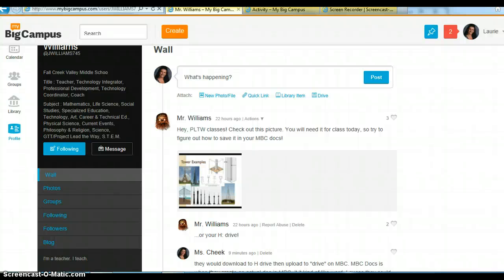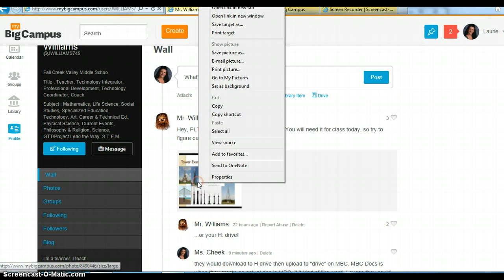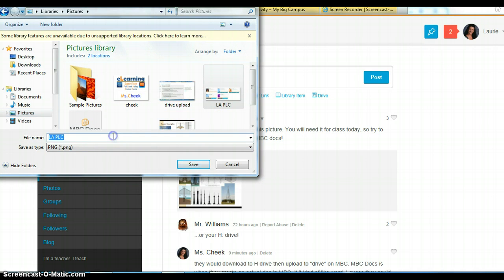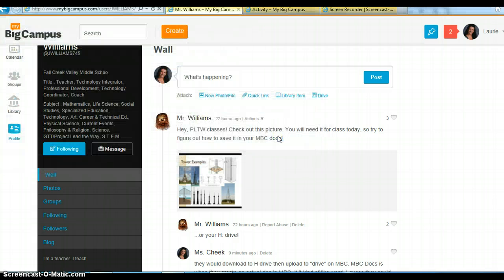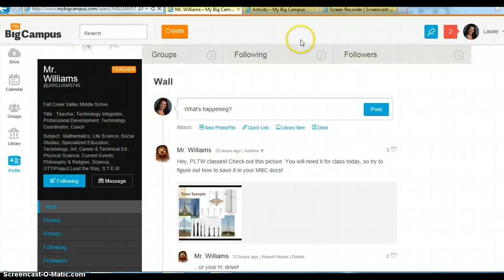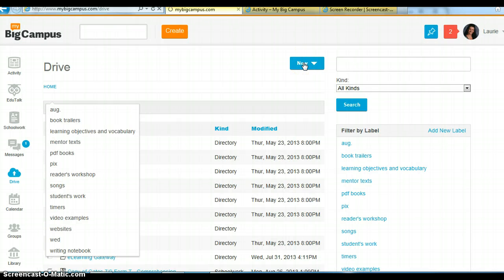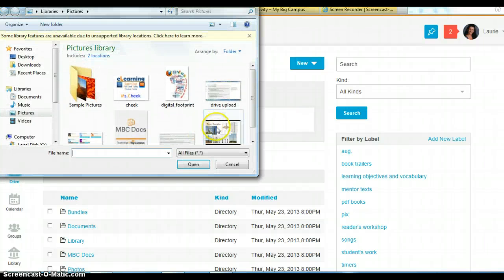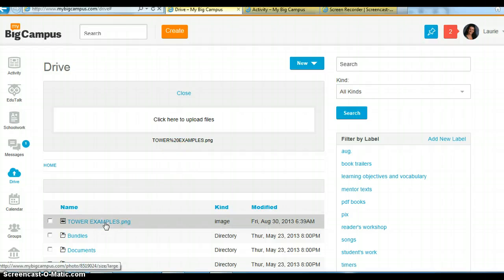Mr. Williams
save pic and upload to drive